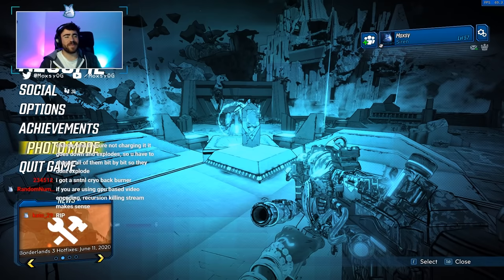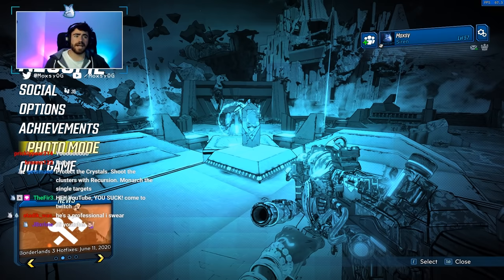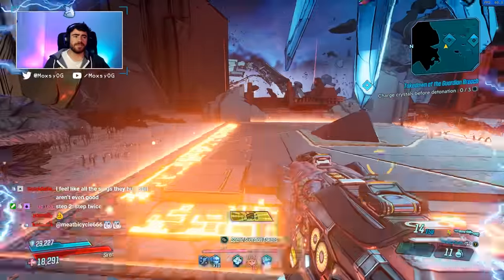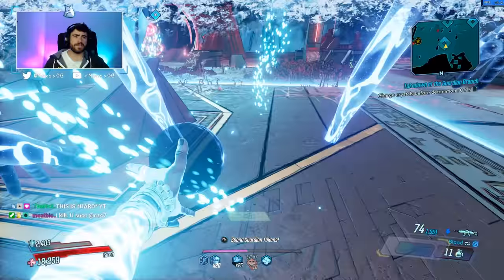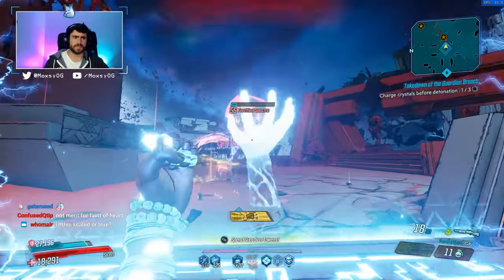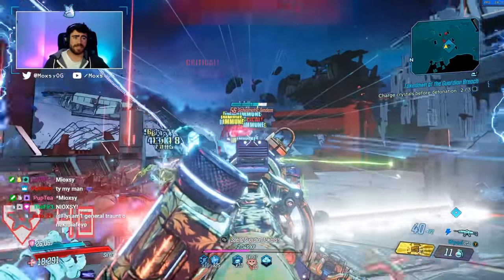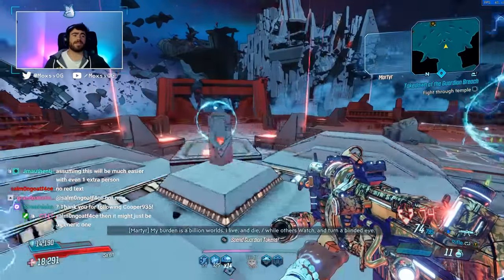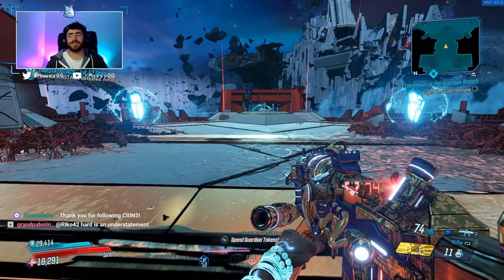EASILY SOLO M10 THREE CRYSTAL PHASE! BEST GUARDIAN TAKEDOWN STRATEGY! // Borderlands 3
Hope this video helps you guys do this phase more easily. Once you have 3 portals open and no plates complete it becomes basically impossible. But if you follow this strategy you guys should have no problems getting it done.